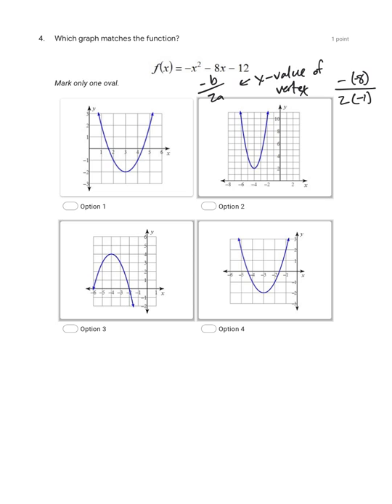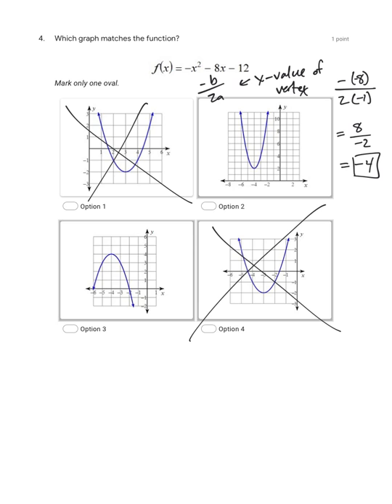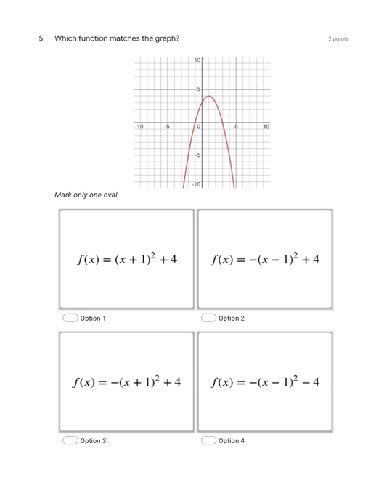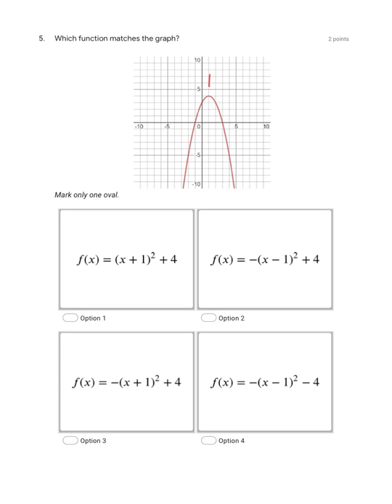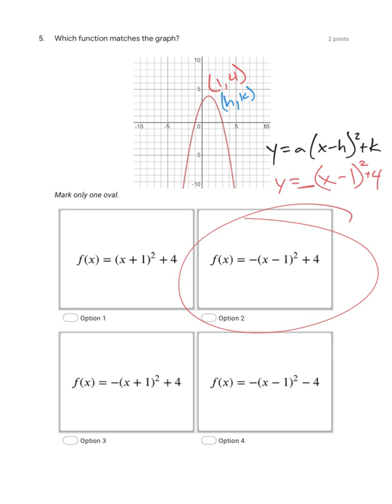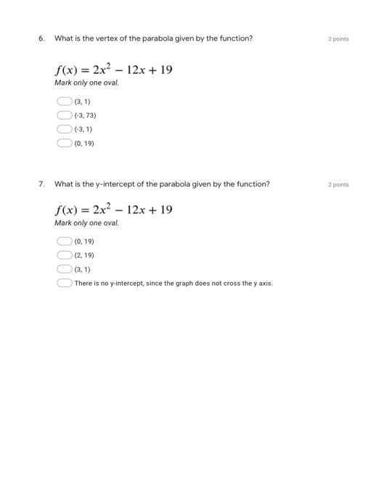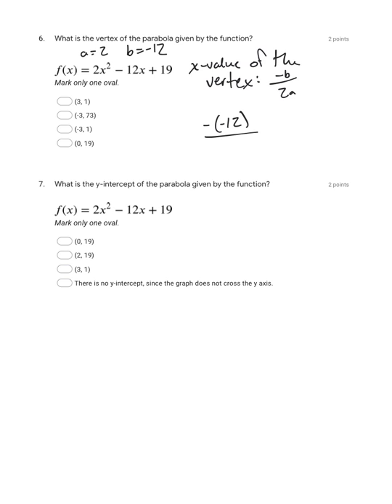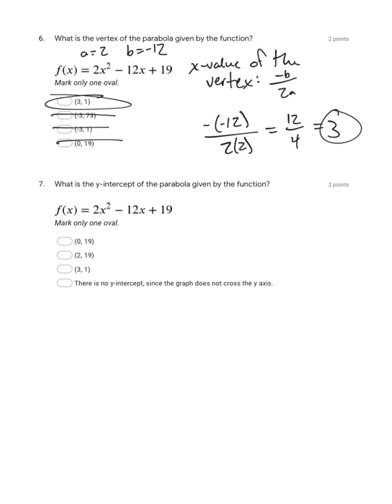18 - MC Solution